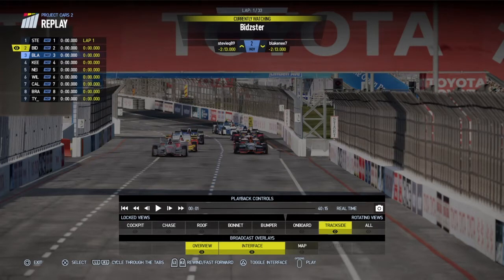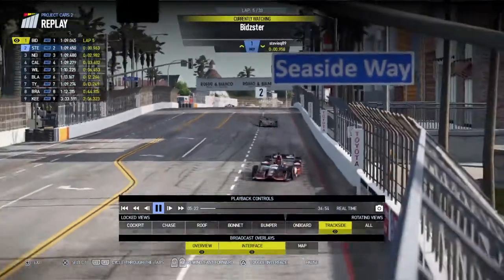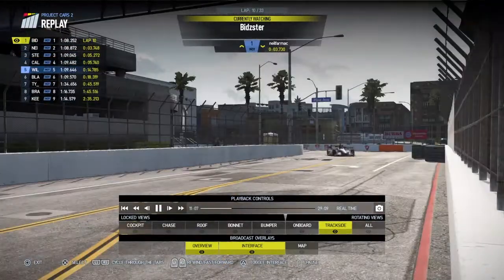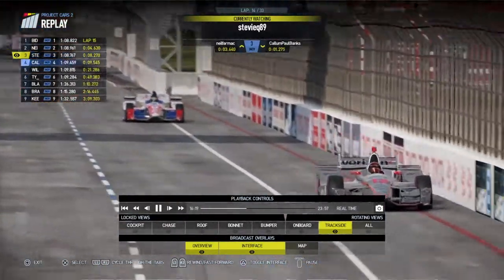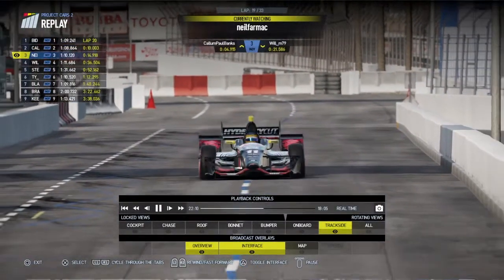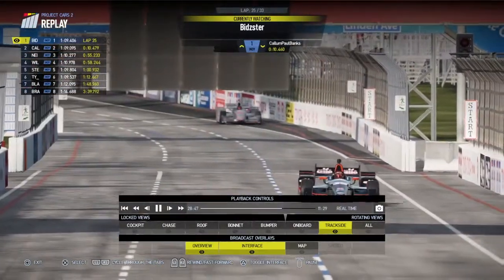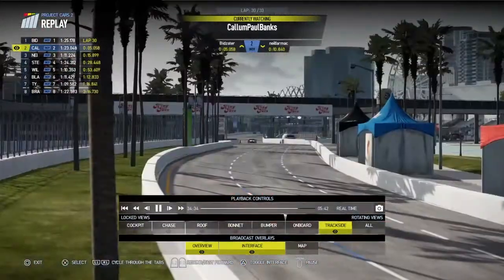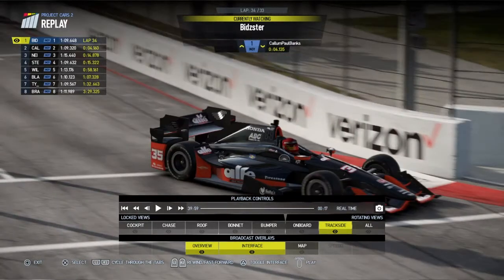Project Cars 2 LPB INDYCAR Series Round 2 Race 1 Long Beach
LPB INDYCAR series Round 2 race 1 from long beach